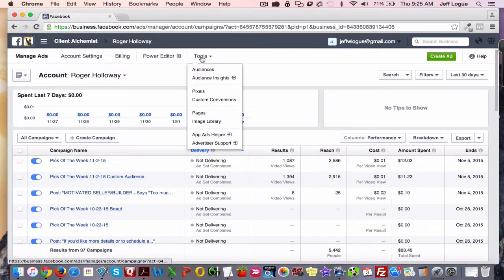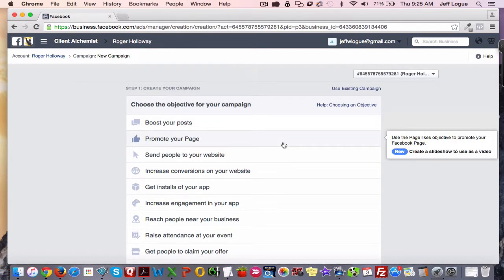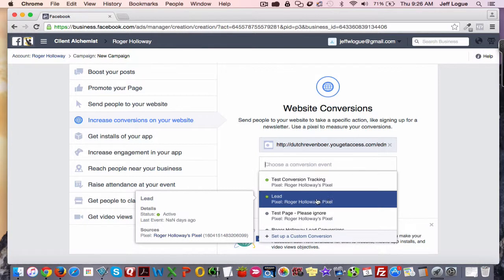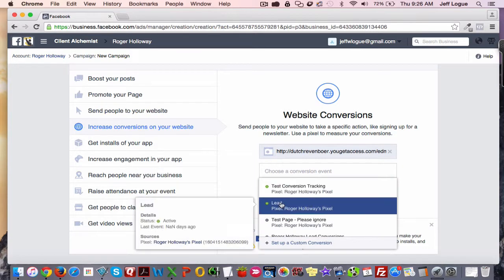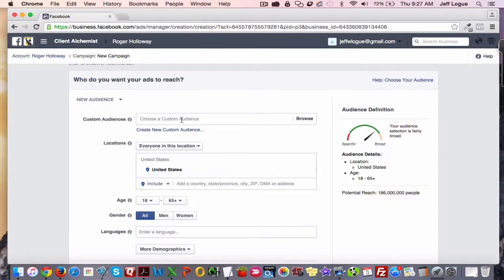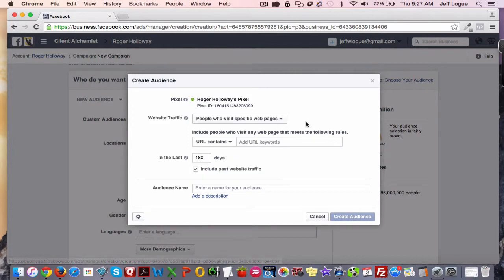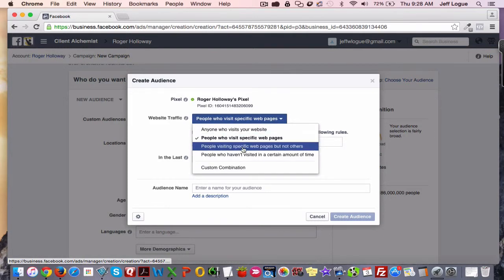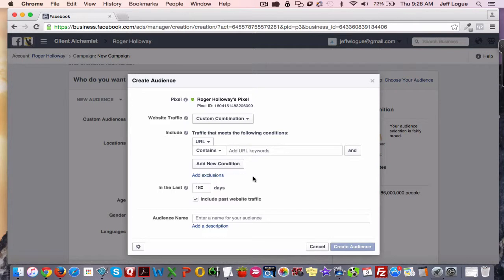Facebook Custom Audience & Conversion Tracking